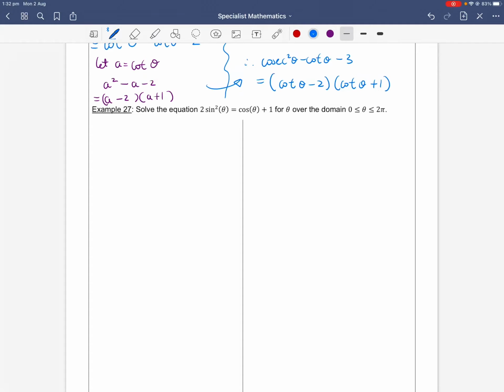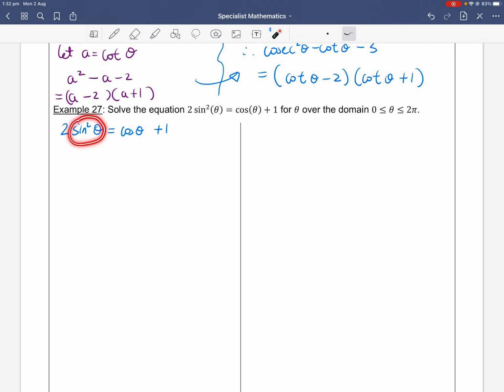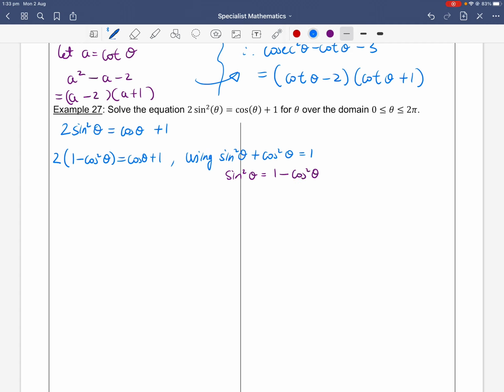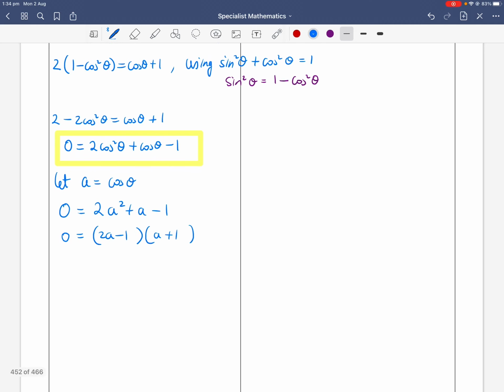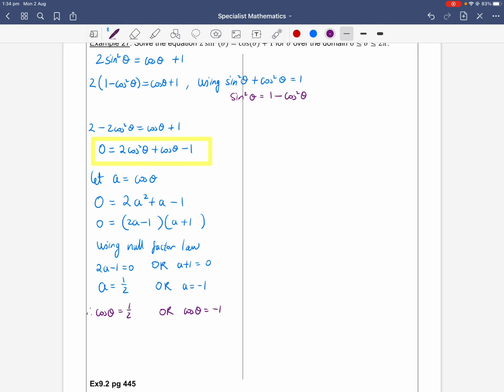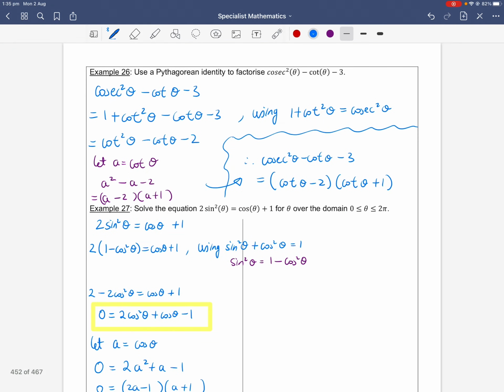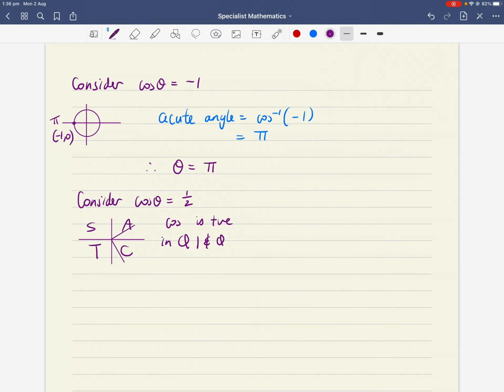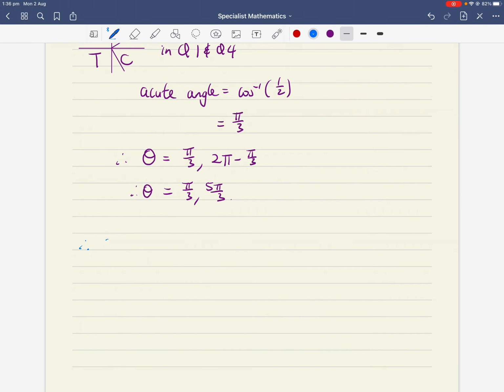11 Specialist - Example 27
11 Specialist -  Example 27